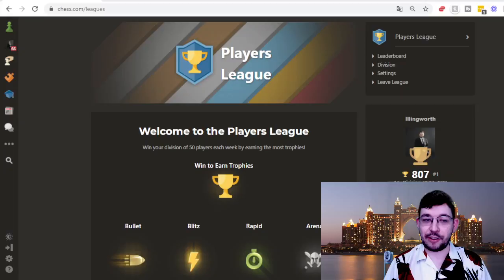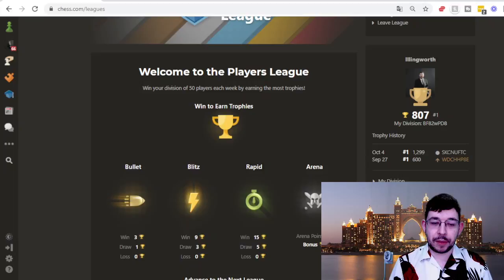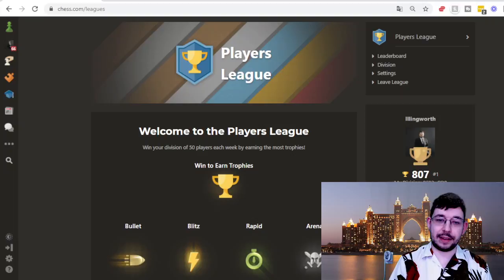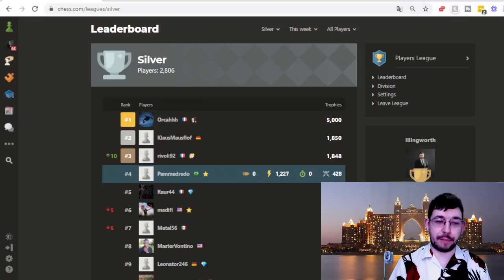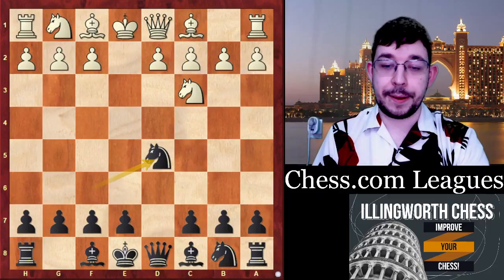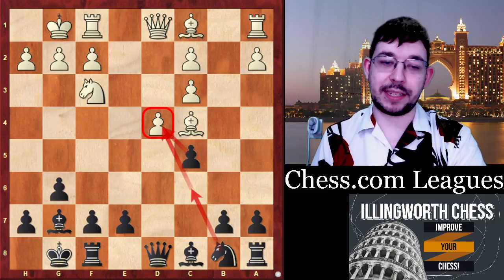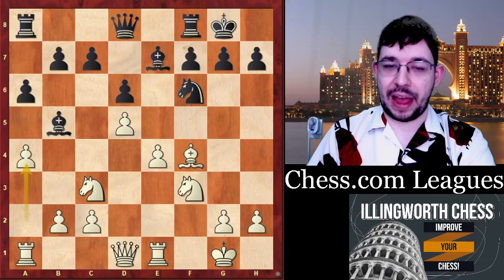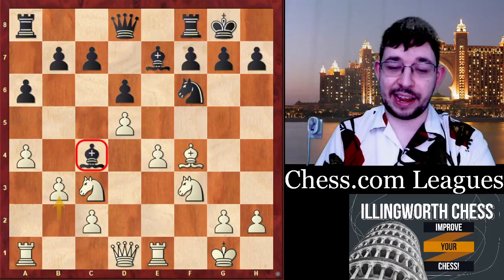Chess.com Leagues Guide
Find out about Chess.com's new 'Leagues' in this new video by GM Max Illingworth!

Discover:

- What The Chess.com League Is;
- How To Join The Chess.com League;
- How To Advance To The Next League;
- The Best Ways To Win More Trophies More Quickly!